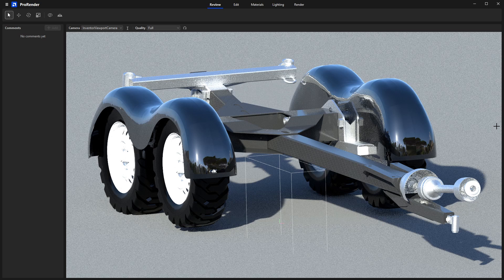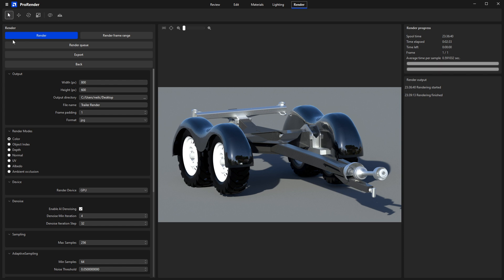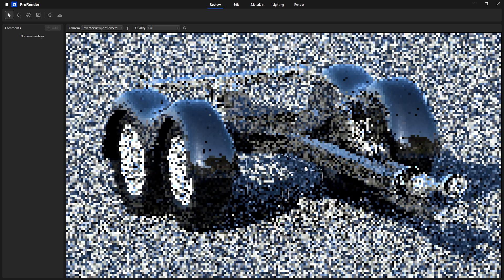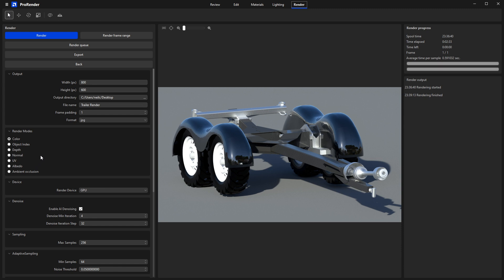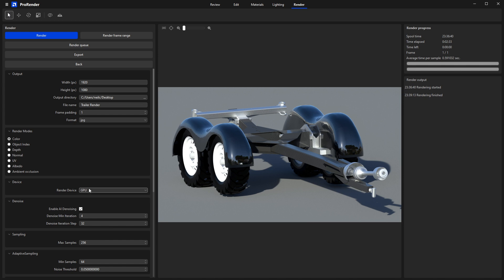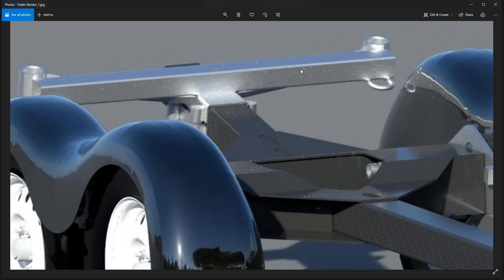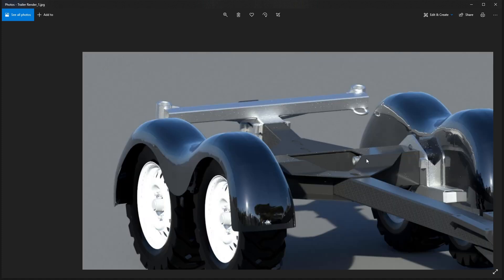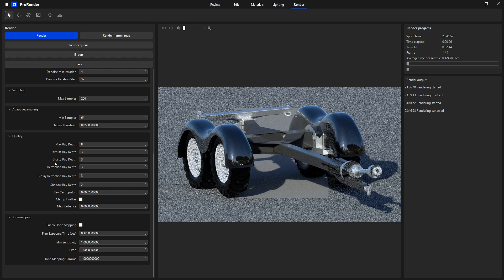Render Output 5/5 - AMD Radeon ProRender for Autodesk Inventor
Playlist video series of introductory guides for AMD Radeon ProRender for Autodesk Inventor, the new GPU ray tracing technology by AMD integrated into Autodesks flagship MCAD 3D CAD application.

If you're an Autodesk software customer check out these links for current promotions and special offers: